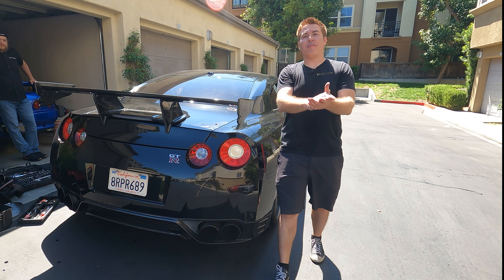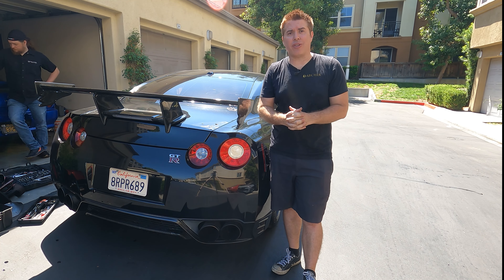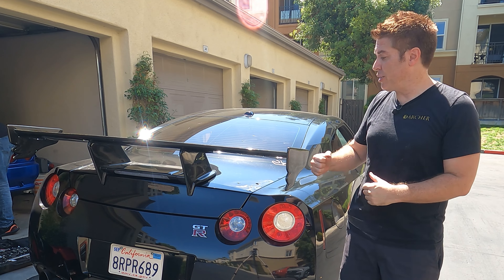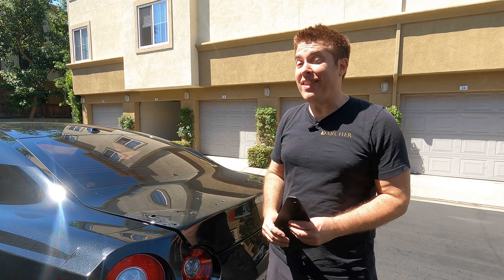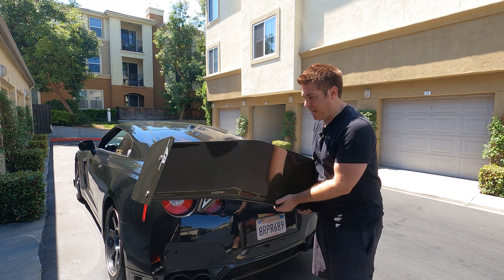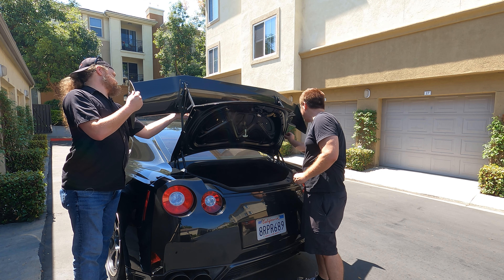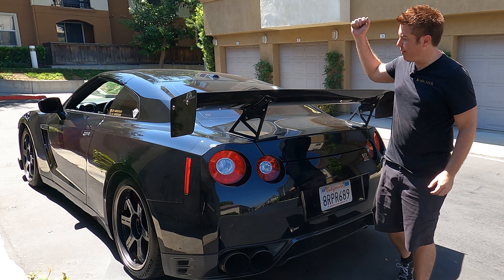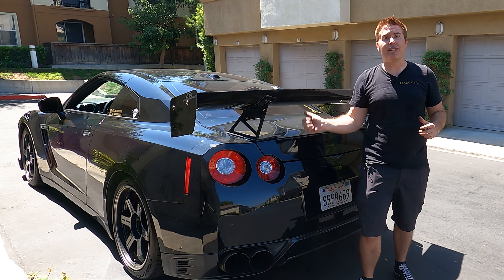INSTALLING AN APR GTC-500 WING ON MY NISSAN R35 GTR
In this video I undo one of the mods I've done in the past. I remove the CT Carbon Nismo Style wing and replace it with the APR GTC 500 wing. It is a direct bolt on for my Nissan R35 GTR.

If you are interested in supporting the channel, check out the JD Archer Shop for apparel like what I wear in the videos.

or I now have a Etsy store with more products

JDArcherCo.etsy.com _________________________________________________________________________________________________

Video Gear
GoPro Hero 9
GoPro Media Mod
Rode Wireless Go

Tools
Craftsman Tools (450 Piece)
Craftsman Tools (320 Piece)
Craftsman Tools (230 Piece)
Interior Trim Removal Tools
Craftsman Drill

HOW TO DO THE DRL MOD THE RIGHT WAY ON A NISSAN R35 GTR: NO ERRORS

INSTALLING A CT CARBON NISMO WING ON A NISSAN R35 GTR AND REVIEW OF CT CARBON NISMO WING

NISSAN R35 GTR MAINTENANCE: HOW TO INSTALL BRAKE ROTORS, PADS AND STEEL BRAIDED LINES PART 2